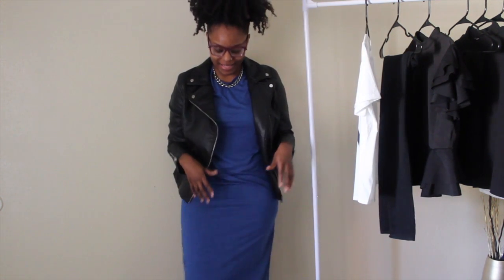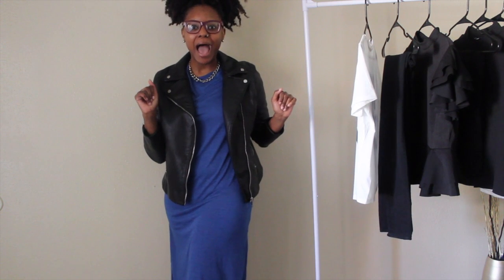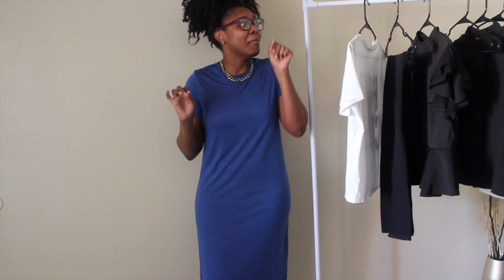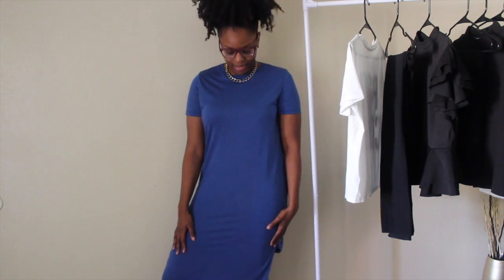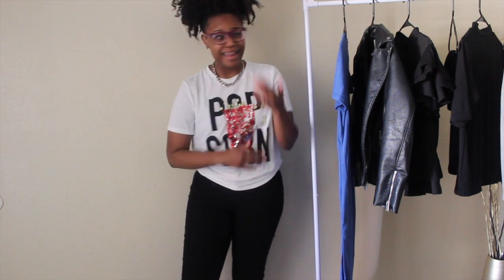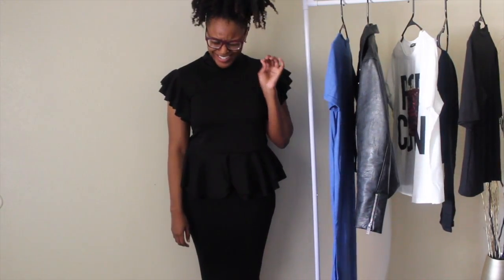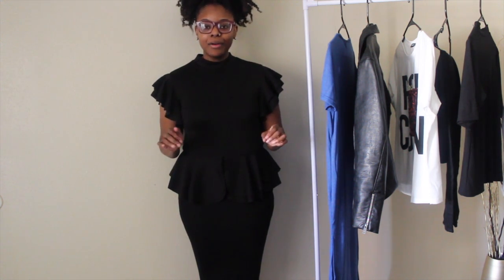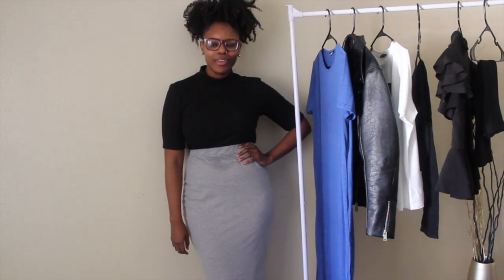Mini SHEIN Try- On Haul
SHEIN Solid M-Slit Hem T-Shirt Dress